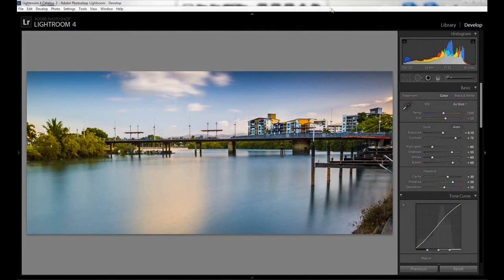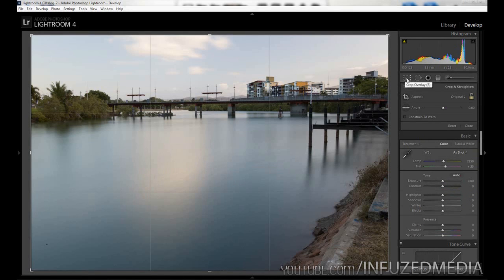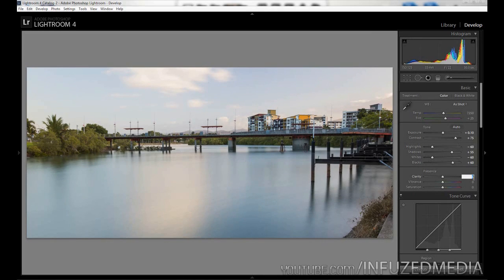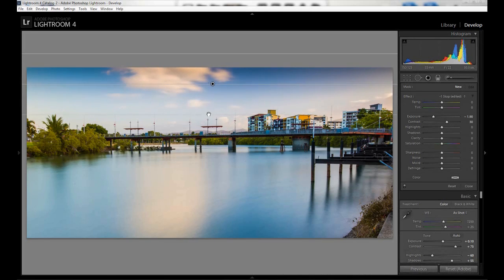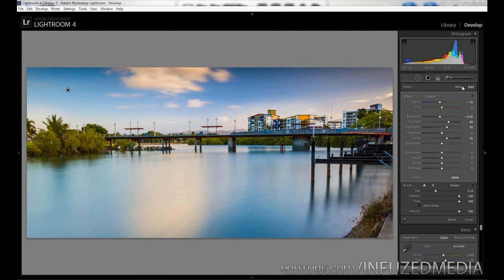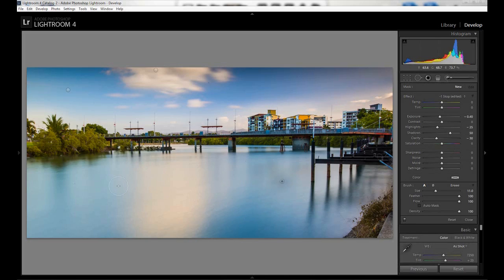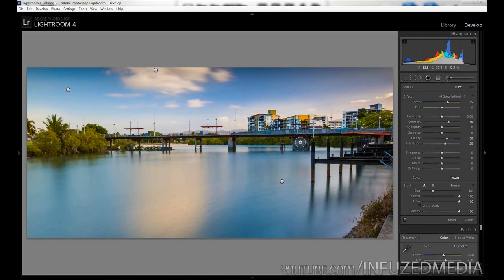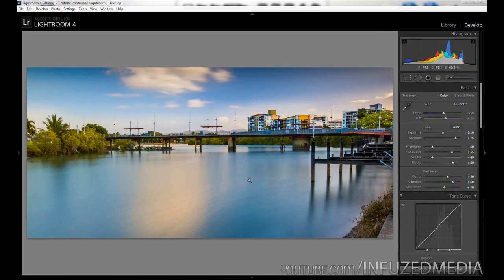Techniques to Improve Landscape Photos! -Adobe Lightroom 4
*Be sure to hit that 'Like' button to help me out! :)

In this tutorial, I'll be going over a few tips and techniques to improve your landscape photos using Adobe Lightroom 4, Photoshop or CameraRAW.

Thanks.